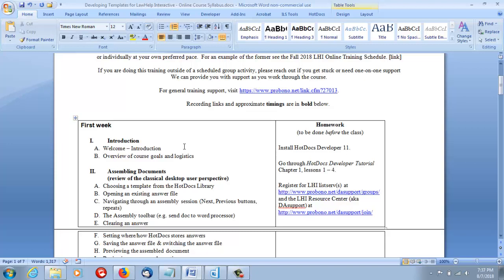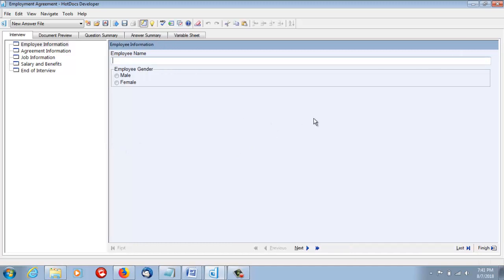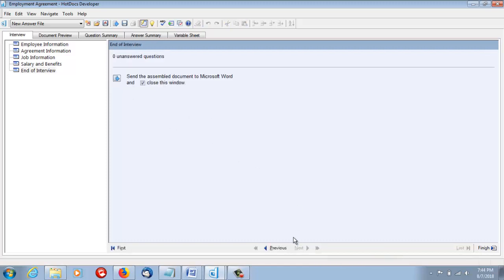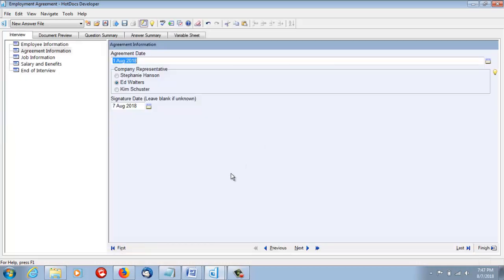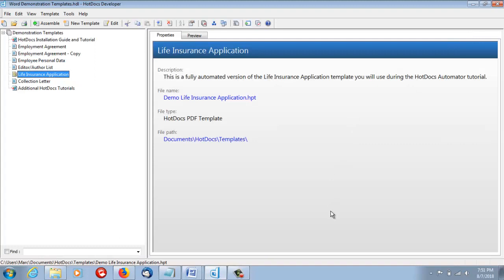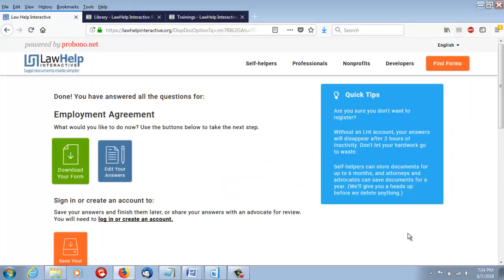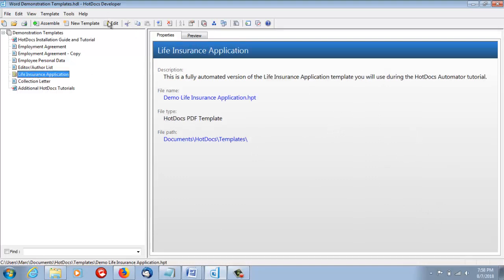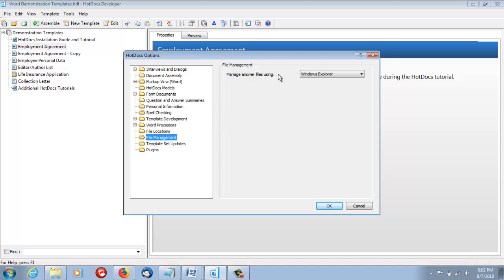LawHelp Interactive (LHI) Online Developer Training August (2018)- Lesson #1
Developing Templates for LawHelp Interactive, Week 1, Part 1